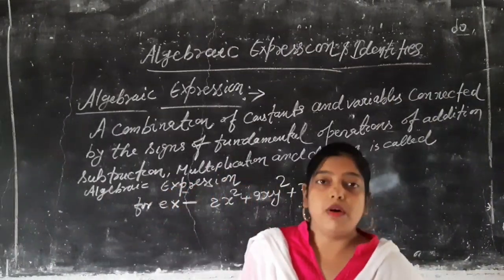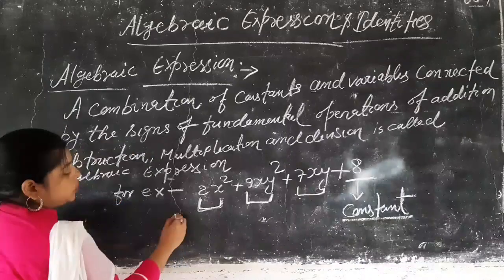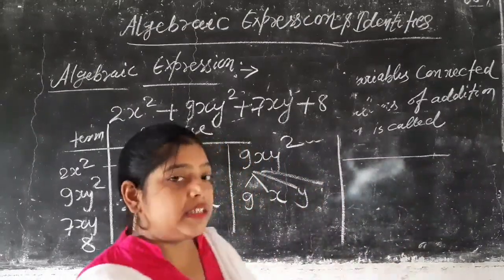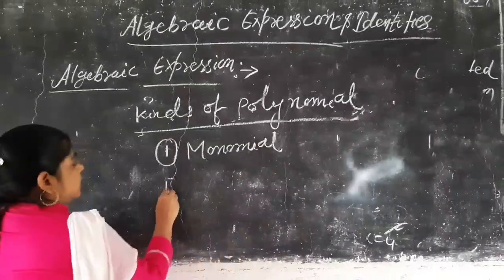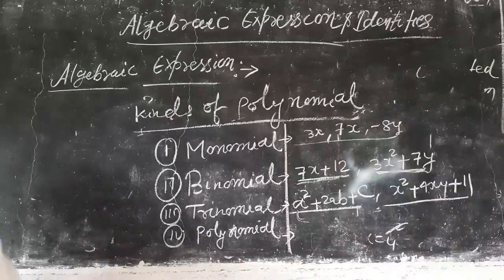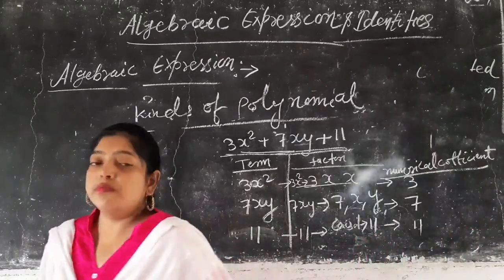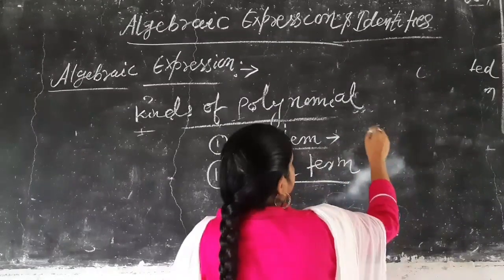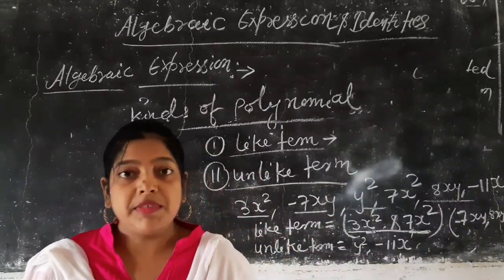A chapter of math for class 8 Algebraic expression and identities.